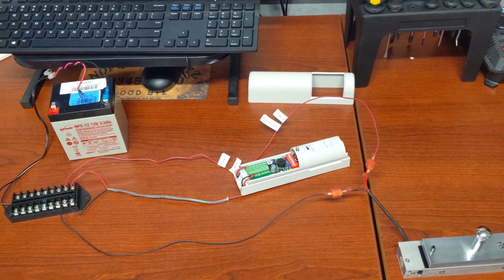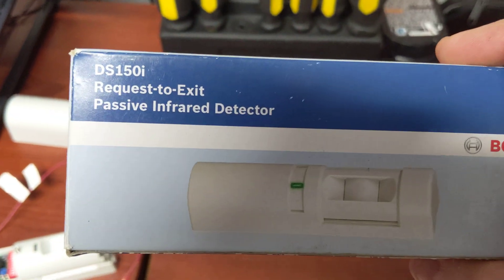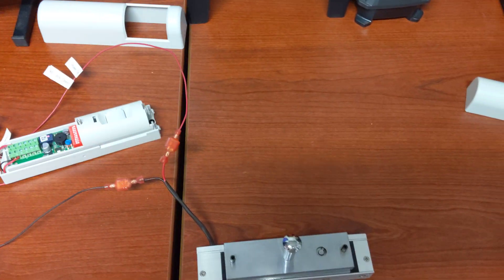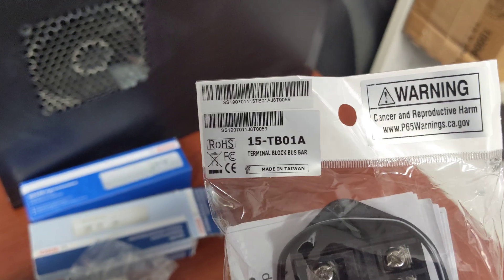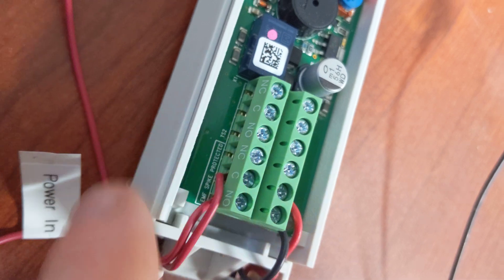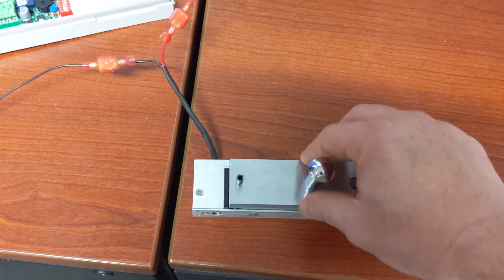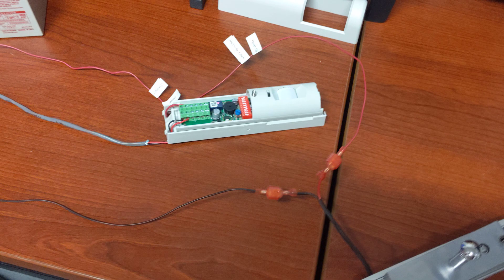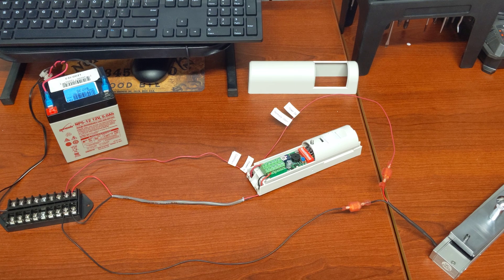Simple Motion Sensor RTE to Maglock Setup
This video shows a simple motion sensor request to exit to maglock setup for electronic door security.  Really simple setup without over thinking.

The 8-Way Terminal Block Bus Bar is just an option I personally use but not required.  It can be purchase from the Home Depot website.  They have a 5 quantity option.